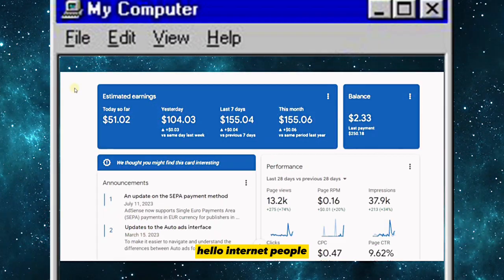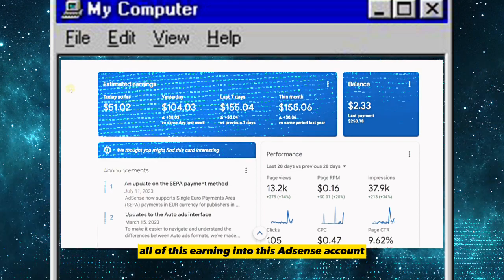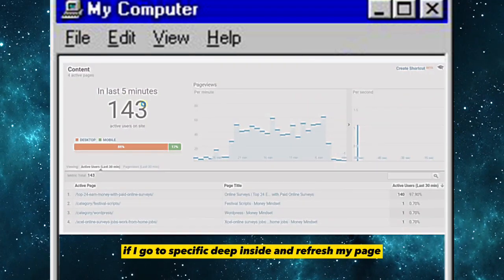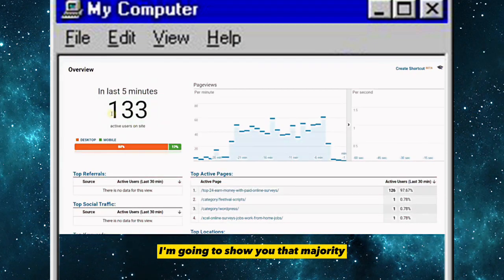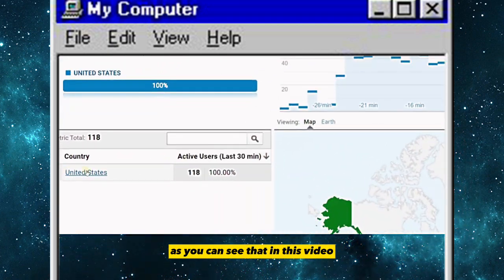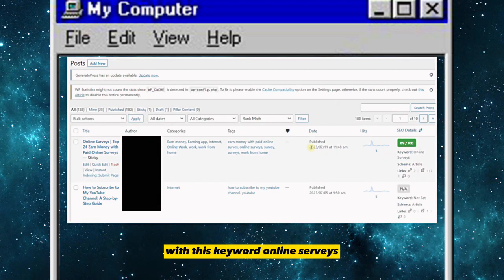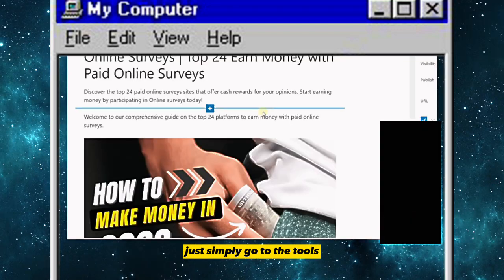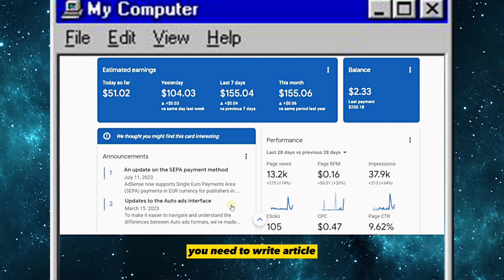1 | How to Viral Blog Post | Get 100+ Website Traffic Fast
**Title: How to Make a Viral Blog Entry: A definitive Guide**

Portrayal:

Is it safe to say that you are prepared to take your blog higher than ever and arrive at an uncommon degree of progress? Welcome to our definitive aide "On the most proficient method to Make a Viral Blog Entry" - your pass to opening the privileged insights of creating spellbinding substance that resounds with perusers around the world!

In this game-evolving instructional exercise, we'll uncover strong methodologies and significant hints that will set your blog ablaze and drive a torrential slide of traffic. Whether you're a carefully prepared blogger or simply beginning, this guide is intended to take care of everybody's necessities.

This is the very thing you'll learn in this video:

**1. Comprehend Your Audience:** The way in to a viral blog entry lies in knowing pretty much everything there is to know about your interest group. We'll tell you the best way to direct top to bottom examination to comprehend their problem areas, interests, and inclinations. With this important knowledge, you can make content that really addresses your perusers.

**2. Executioner Content Creation:** Find the fundamental components of making convincing substance that snares perusers every step of the way. From creating eye catching titles to organizing your blog entry for greatest effect, we take care of you.

**3. Visual Appeal:** We'll make sense of why visuals are critical for catching your crowd's consideration. Figure out how to integrate eye-getting pictures, infographics, and recordings that supplement your substance and improve its shareability.

**4. The Force of Storytelling:** Release the force of narrating to make a profound association with your perusers. We'll give important narrating strategies that make your blog entries remarkable and support shares.

**5. Website design enhancement Optimization:** No popular blog entry is finished without site improvement. Our aide will furnish you with the most recent Website design enhancement best practices to work on your blog's perceivability on web search tools and lift natural traffic.

**6. Advancement and Distribution:** Making an extraordinary blog entry is just a portion of the fight; you really want to know how to successfully advance and circulate it. Find out about different channels and stages to contact a more extensive crowd and light friendly sharing.

**7. Drawing in Your Community:** Building a faithful local area around your blog is essential for supported achievement. We'll tell you the best way to interface with your crowd, energize remarks, and cultivate an energetic local area that supporters for your substance.

Whether you're a blogger, content maker, or business visionary hoping to extend your internet based presence, this far reaching guide is your guide to creating a definitive viral blog entry.

Try not to botch this chance to open the viral capability of your blog.

Remain tuned for additional updates and invigorating substance. Gratitude for watching!

No Spam, you will receive a notification only when quality content will be uploaded.